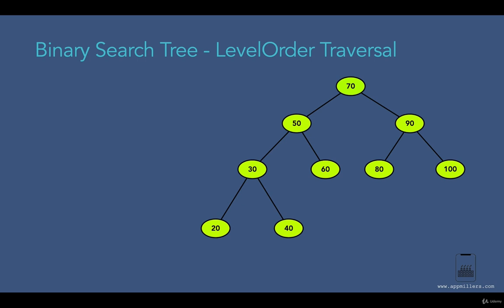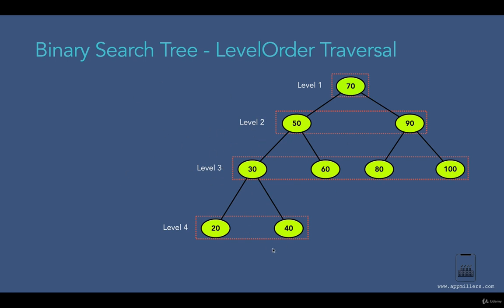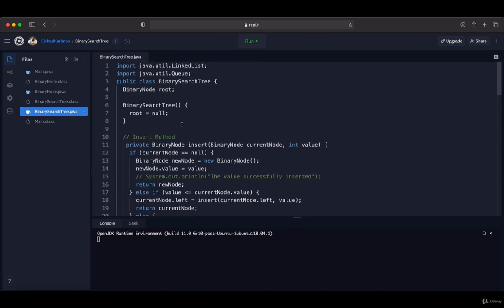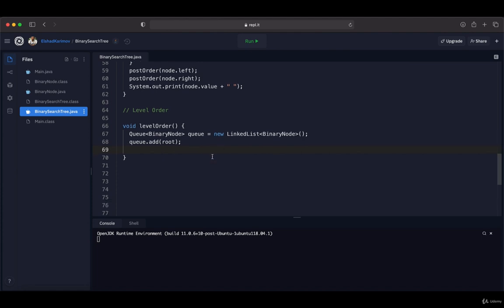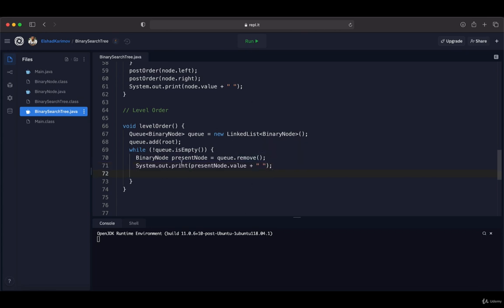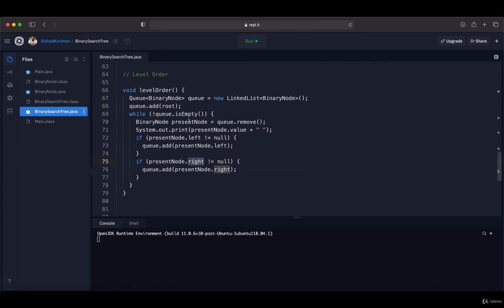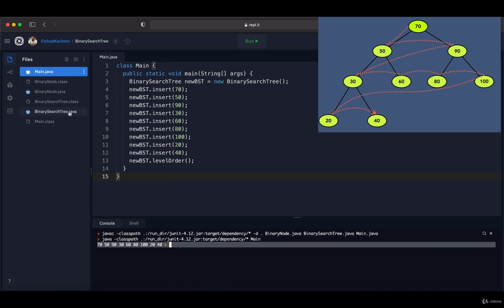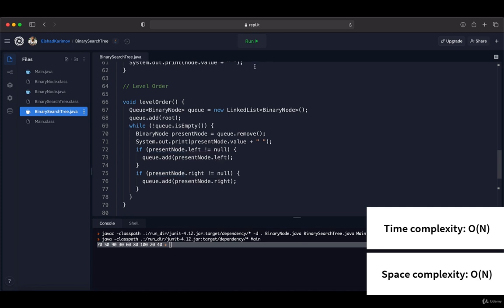007 Level Order Traversal Binary Search Tree